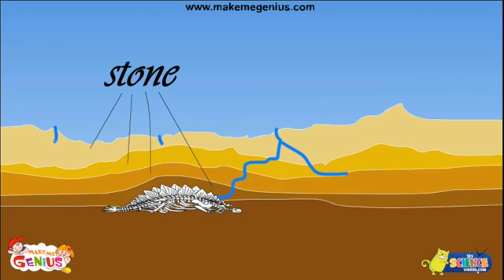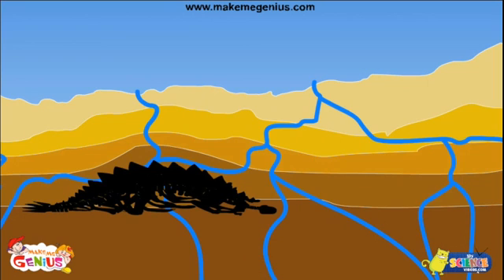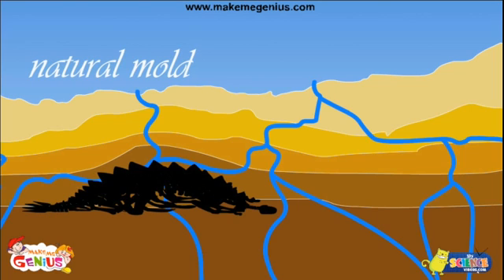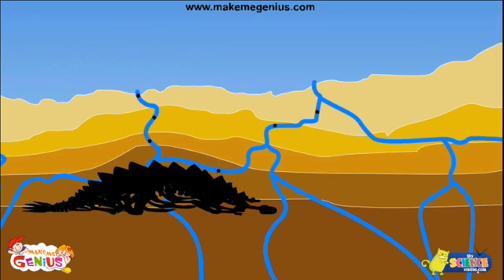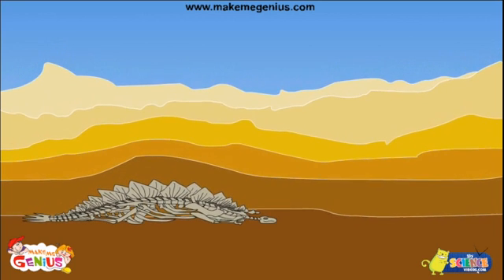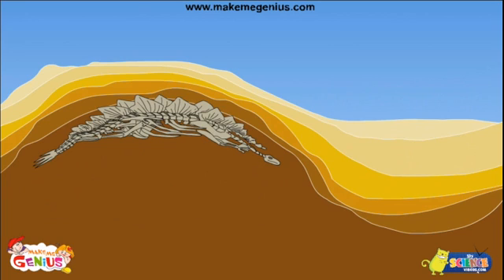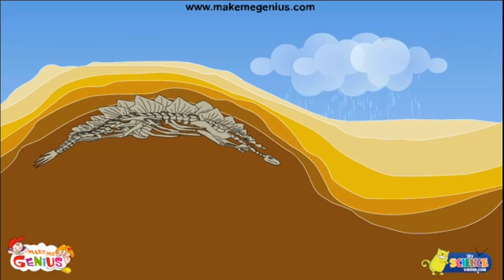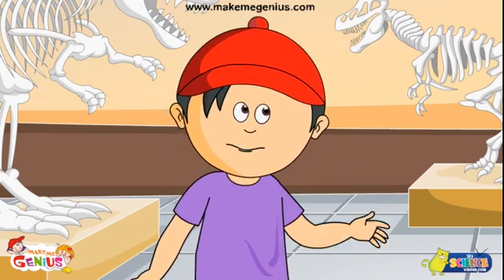Fossils for kids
In this animation video ,kids can learn about formation of fossils and about fossil fuels.The study of fossils is known as paleontology.Thousands of years ago ,when living organisms died, they were buried under land and sea. Pressure of other upper layers that were formed later and with certain chemical reactions, some of the remaining parts of dead organisms changed shape.Watch this lesson for definition and more understanding about fossils.